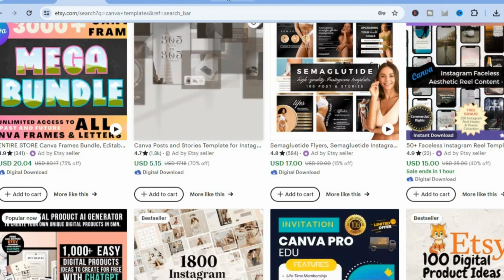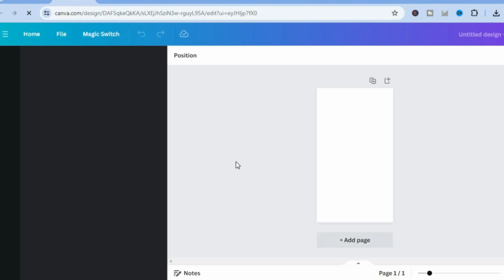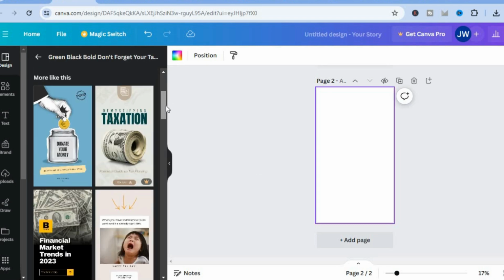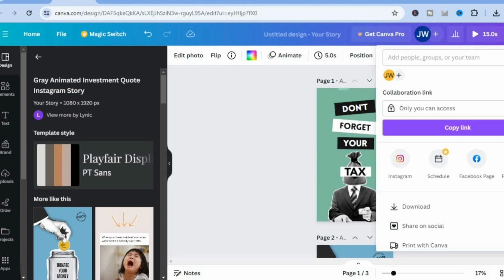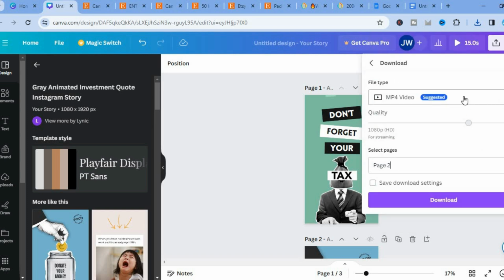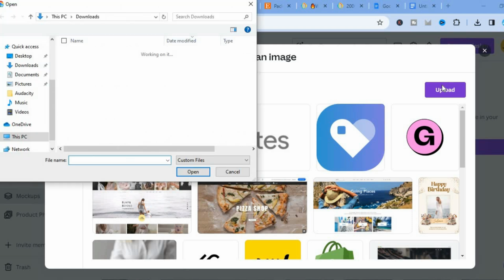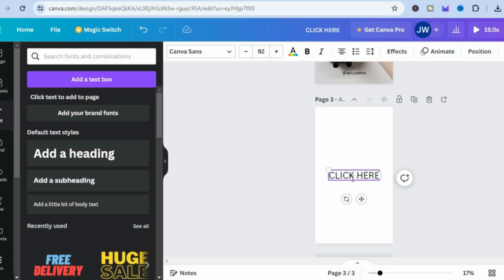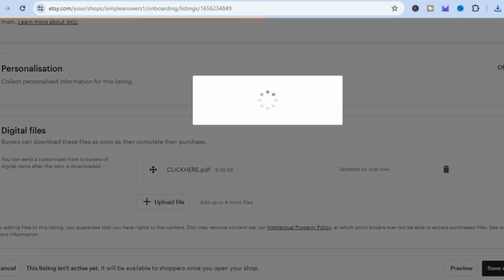HOW TO MAKE CANVA TEMPLATES TO SELL ON ETSY 2024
HOW TO MAKE CANVA TEMPLATES TO SELL ON ETSY